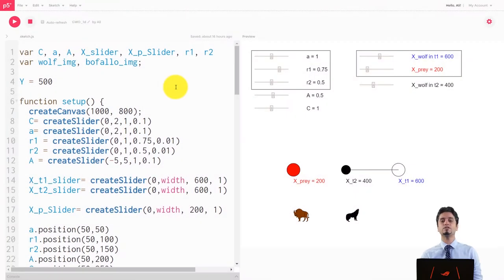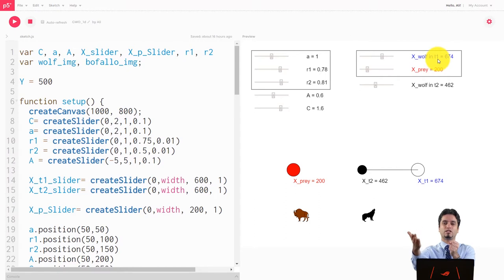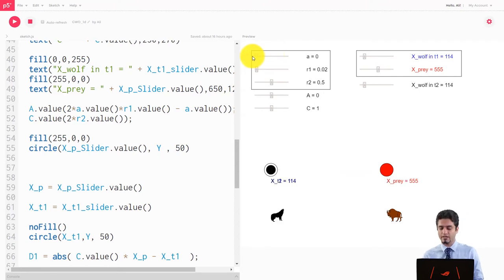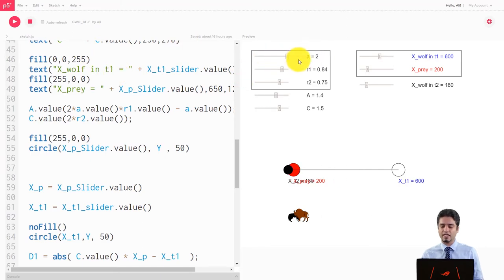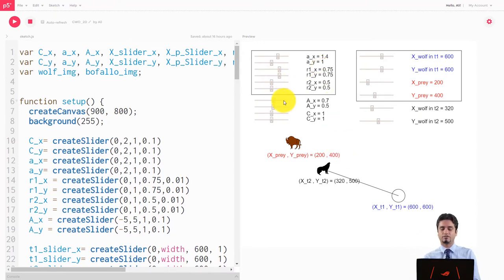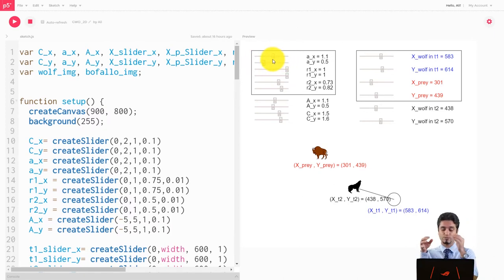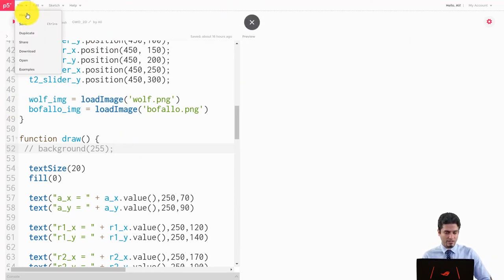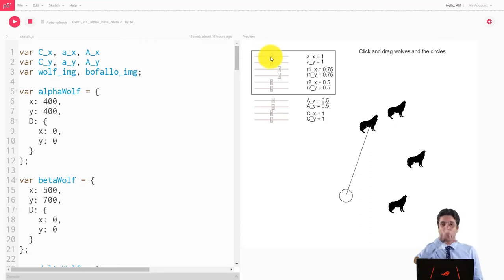How does the Grey Wolf Optimizer work? BEST SIMULATION OF GREY WOLF OPTIMIZER (GWO)!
This video investigates the mathematical models of the Grey Wolf Optimizer. You will find a lot of discussions and experiments to see the role of the main controlling parameters in this algorithm.

These videos are taken from my course on this algorithm in Udemy.